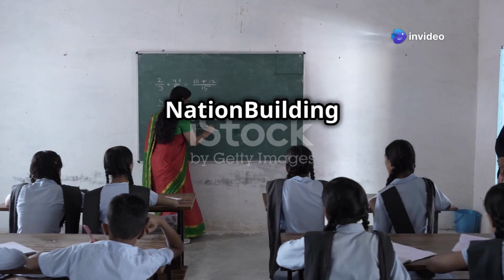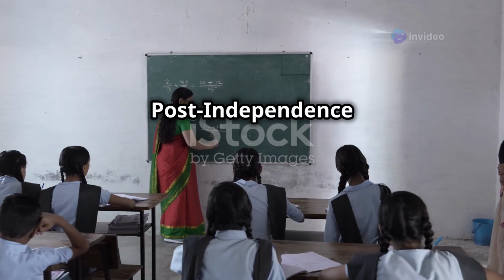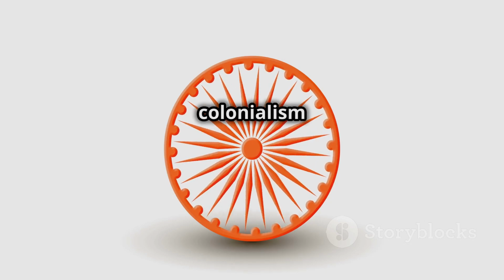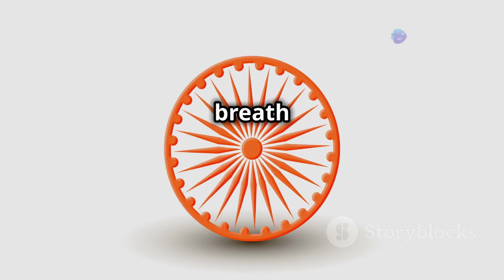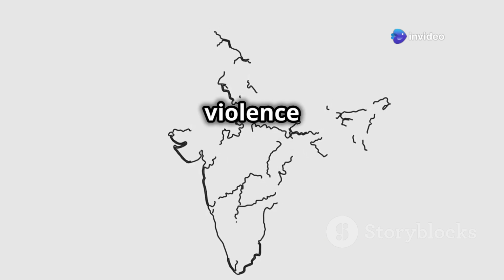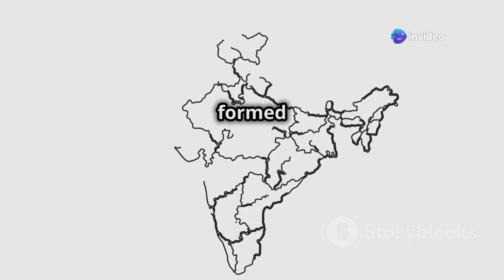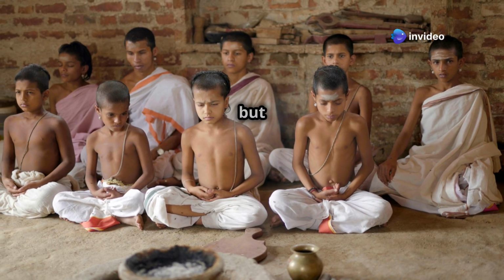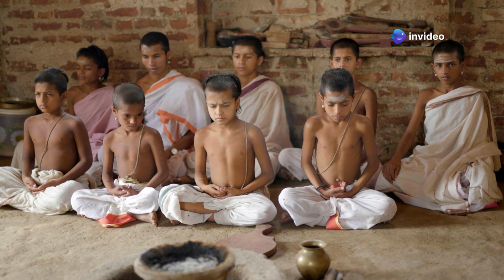📚 CBSE Class 12 Political Science 2025 | Most Important Questions & Answers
🚀 Boost Your Board Exam Scores! CBSE Class 12 Political Science (Polity) important questions and answers for 2025. This video covers crucial topics from Cold War Era, Globalization, India's Foreign Relations, Emergency (1975-77), and More!

📖 Topics Covered:
✅ Cold War & US Hegemony
✅ Globalization & Its Impact
✅ India’s Political Challenges After Independence
✅ Important MCQs & Expected Questions

CBSE Class 12 Political Science Important Questions 2025
Class 12 Polity Important Questions with Answers
Class 12 Political Science Board Exam Preparation
CBSE 12th Political Science 2025 Board Exam
Political Science Class 12 Expected Questions
NCERT Political Science Class 12 Chapter-Wise Questions
CBSE 2025 Political Science Exam Tips
Online Learning 📚
Study Motivation 🚀
Exam Hacks & Tricks ✍️
Best Study Apps 📱
How to Study for Long Hours ⏳
Science & Tech in Education 🧪
Competitive Exam Preparation 🎯
NCERT Book Summary 📖
Scholarships & Study Abroad Tips 🌍
CBSE Class 12 Important Questions
Political Science Class 12 Notes
Best Study Tips for Exams
Class 12 Polity Important Questions
Time Management for Students
How to Score 90+ in Class 12
Last-Minute Board Exam Tips
CBSE Sample Papers 2025
Online tutoring jobs for teens
How to start an online tutoring business
Educational apps for adults
Best educational apps for toddlers
Best educational apps for 3 year olds
Educational games for kids
Educational games for preschoolers
Educational games for toddlers
STEM activities for preschoolers
How to improve reading skills
Books for early readers
Writing prompts for middle school
Educational podcasts for kids
Educational YouTube channels for kids
Study tips for high school students
Homeschooling tips for working parents
Study abroad scholarships
Play-based learning
Benefits of homeschooling
Teaching students with study